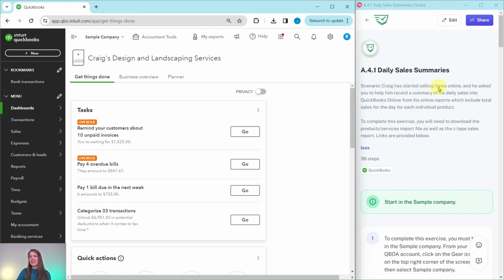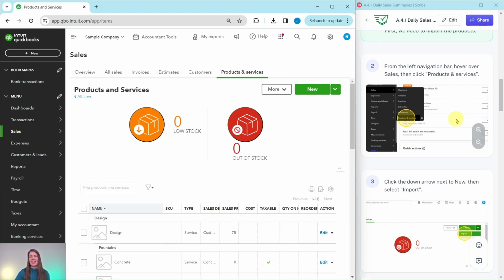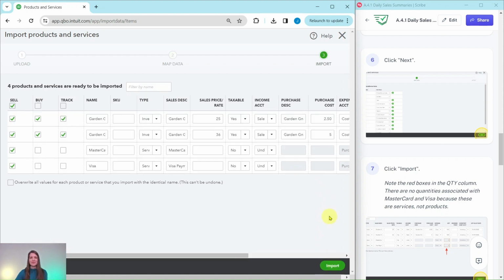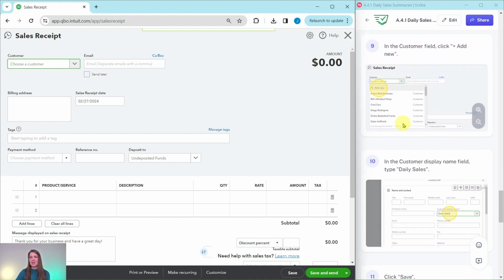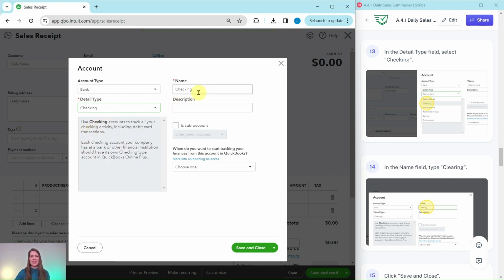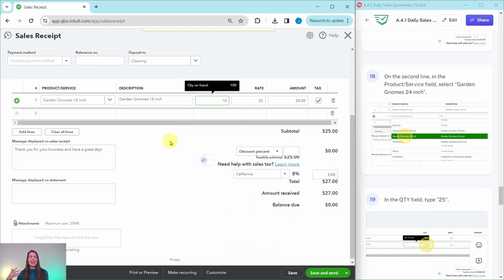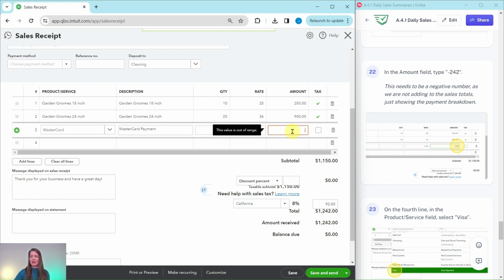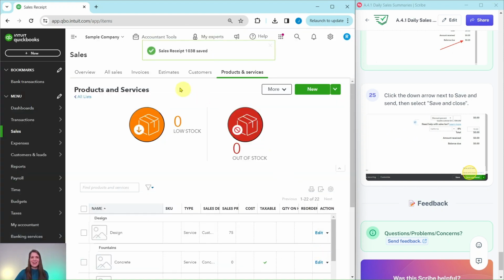Let's Practice QBO - Daily Sales Summary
Certified but not confident? Book your free Bookkeeping Success Roadmap Session and get a clear, personalized plan to start serving clients